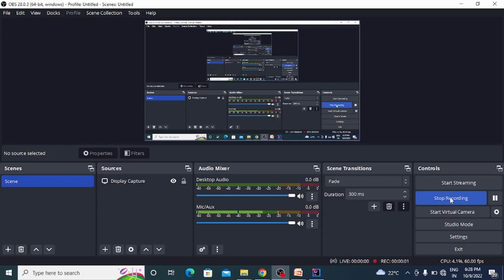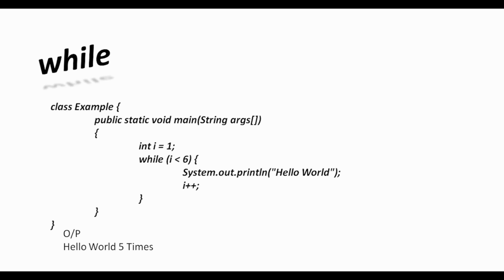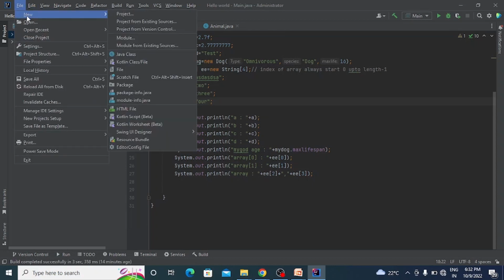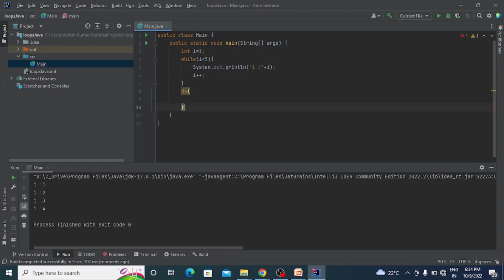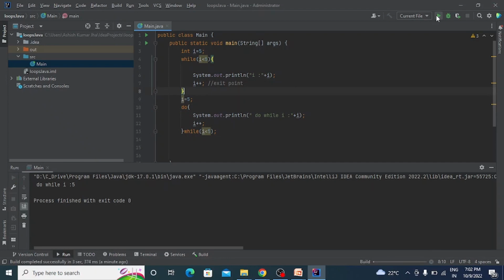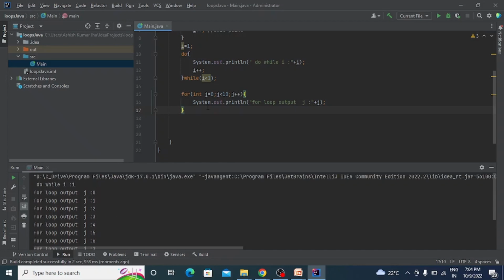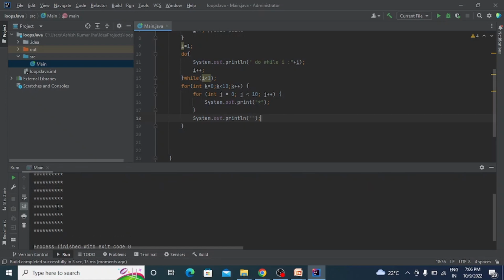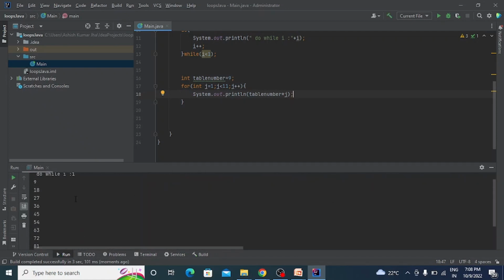LOOPS IN JAVA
THis video is about description of loops in java